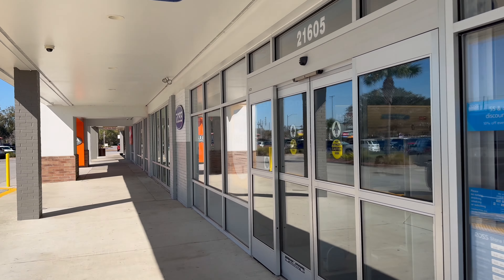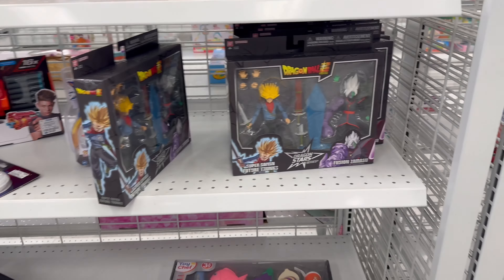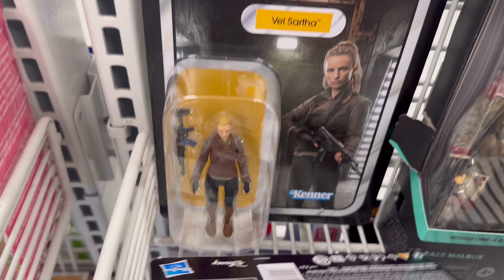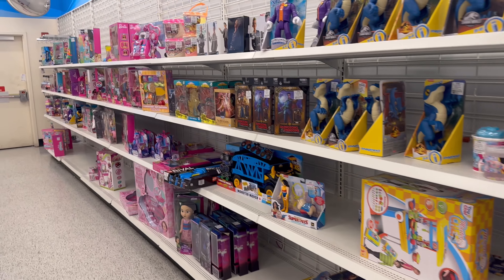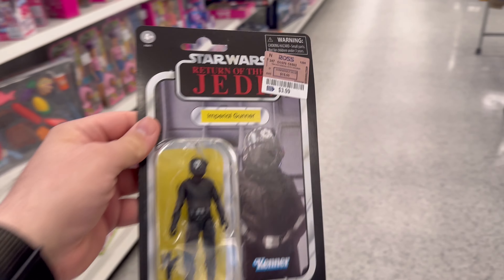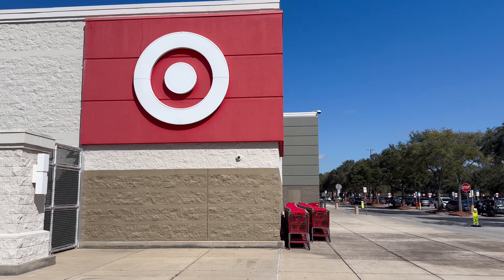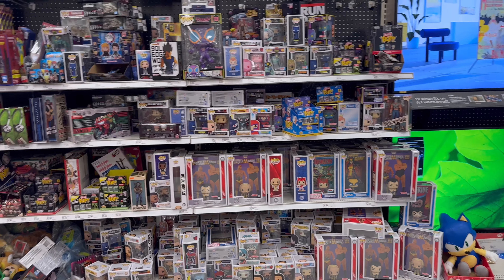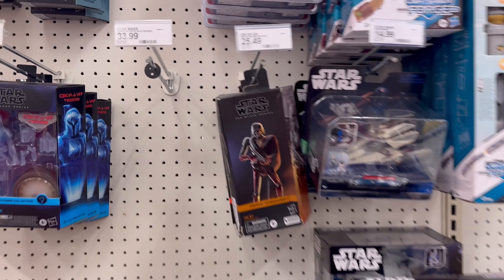Back at Ross for MORE Star Wars $3.99 TVC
Today we are hitting up several Ross's and Target on the hunt for anything new or clearance sales. We found some Vintage collection Hasbro for $3.99 that we have not seen before!

Lately Ross has been having tons of Funko and Hasbro product ranging from $3.99 to $5.99 from Vintage Collection, Retro Collection, Black Series, Funko Pop exclusives from Amazon, Target, Walmart, Funko Shop and way MORE that makes no sense.

Be sure to add me on Social Media - Instagram, TikTok,  and Twitch